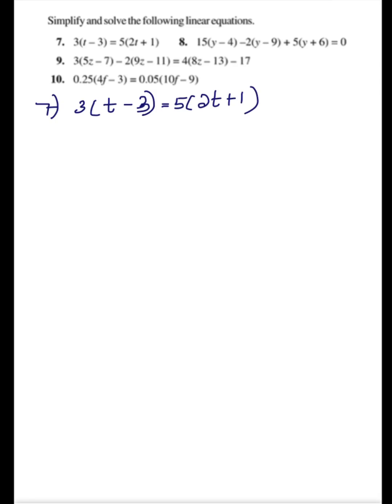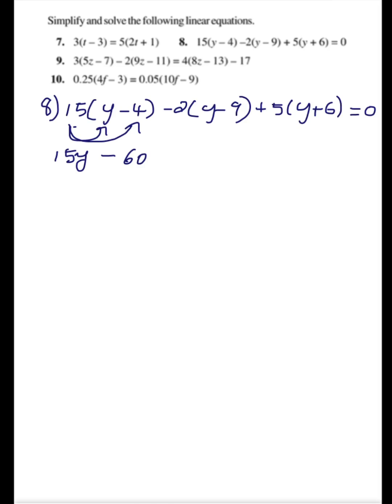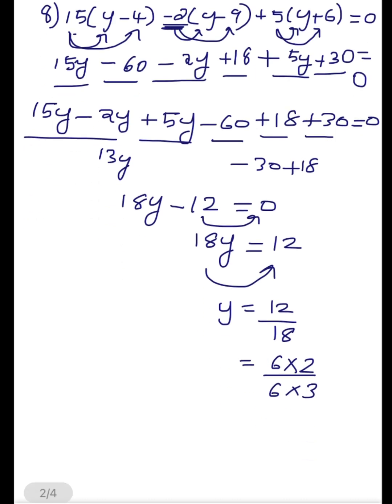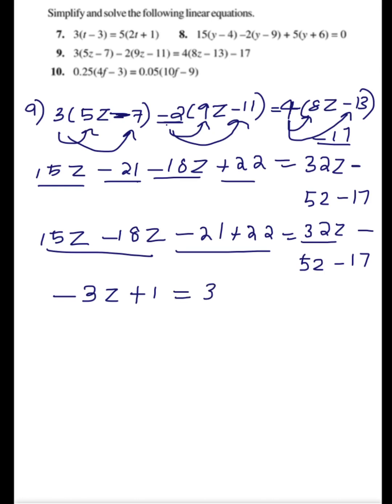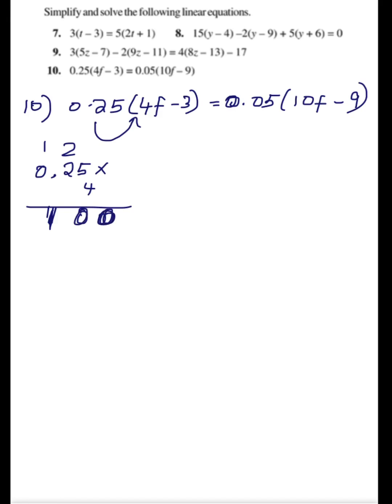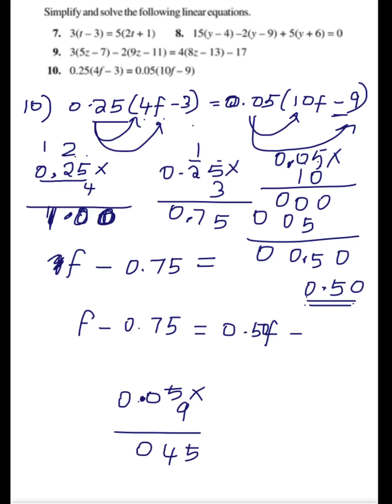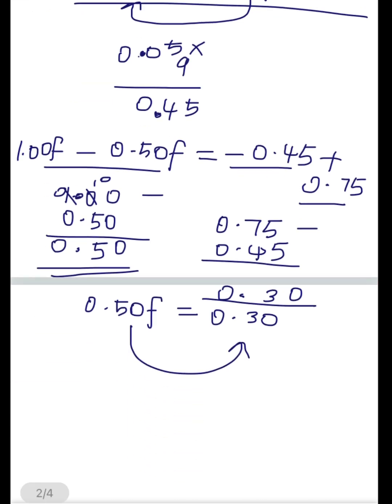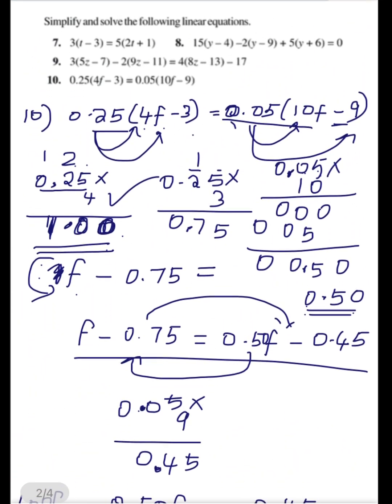Class 8| Chapter 2| NCERT| Exercise 2.2